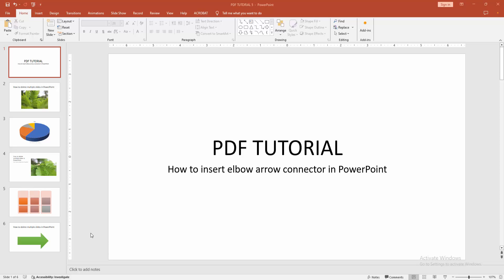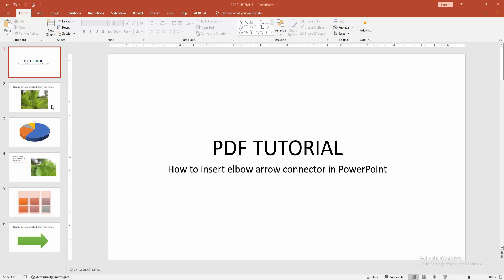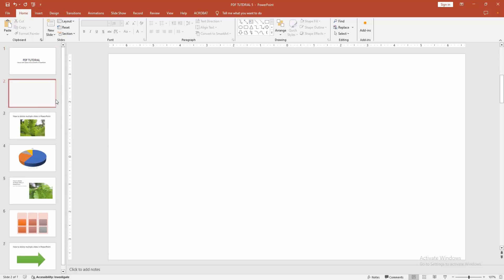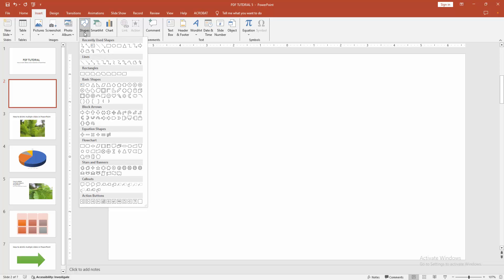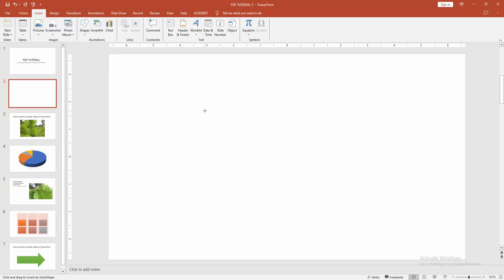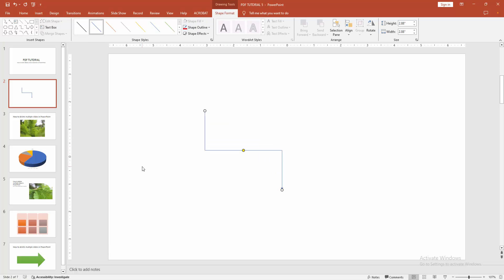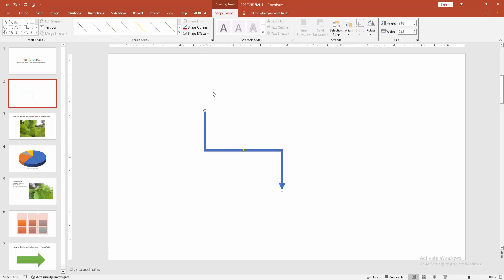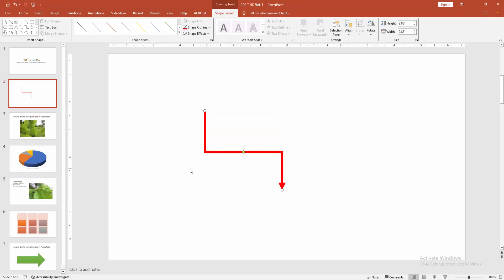How to insert elbow arrow connector in PowerPoint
Assalamu Walaikum,
In this video I will show you, How to insert elbow arrow connector in PowerPoint.  Let's get started.